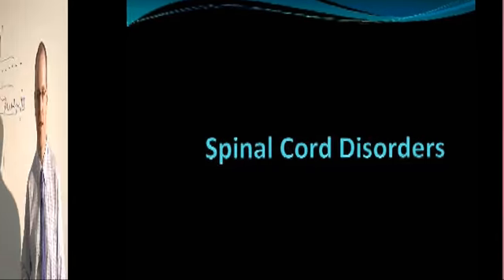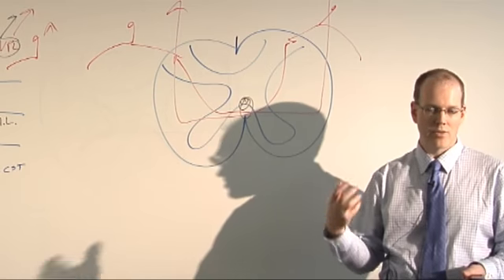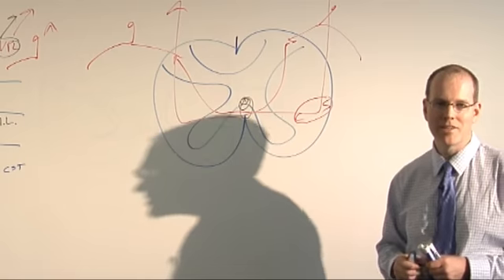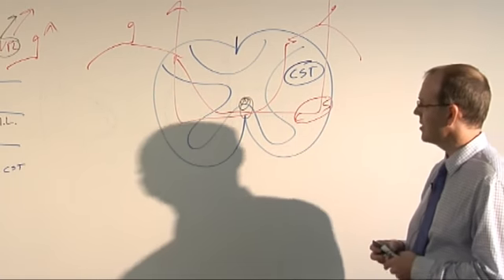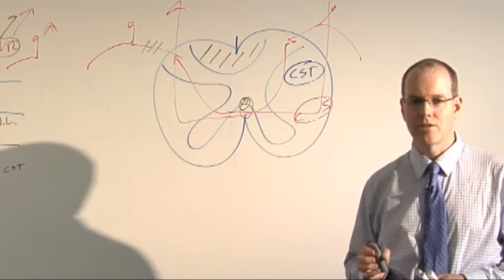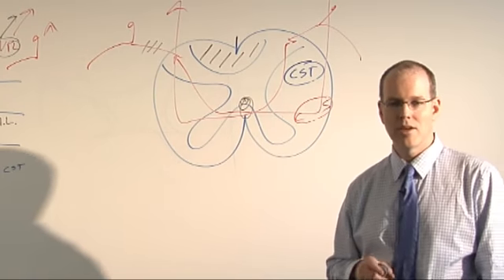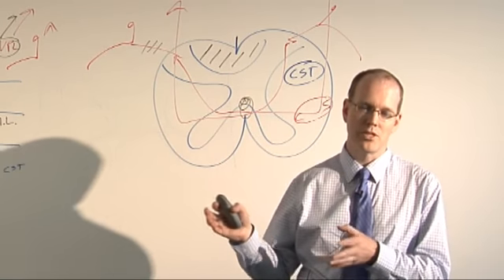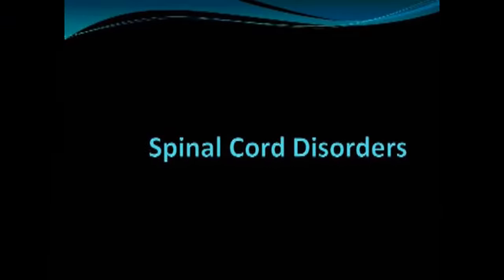spinal cord disorders part 2